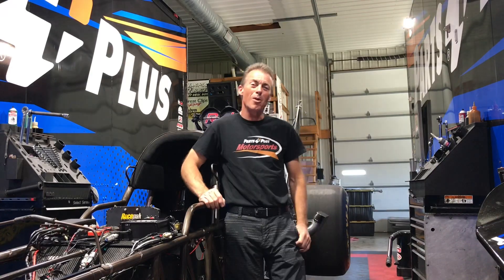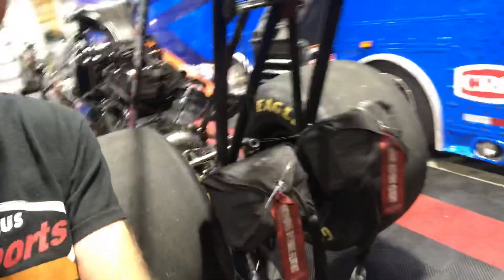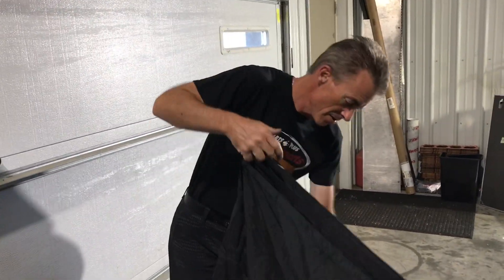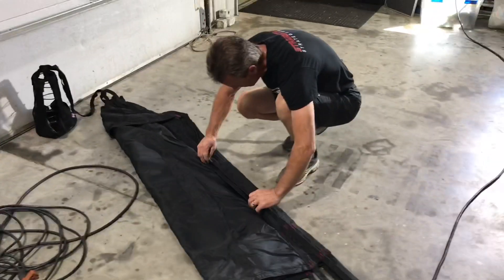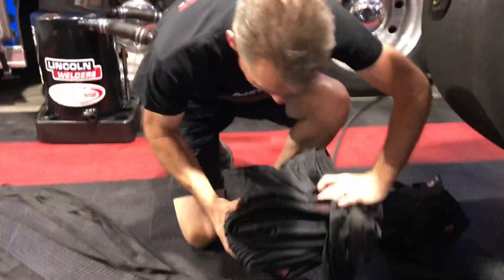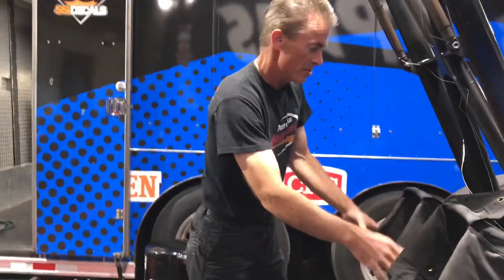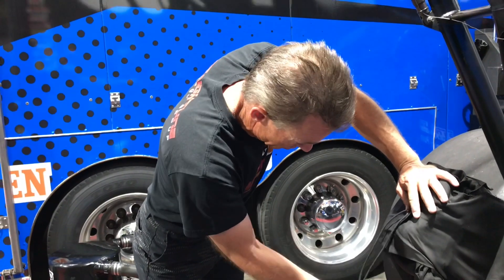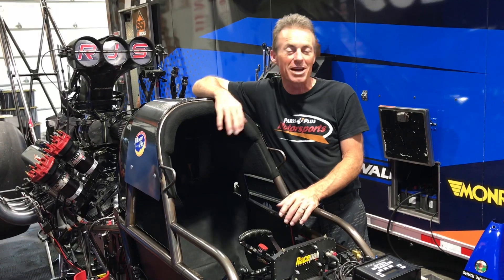Pull The Chute !!!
How the parachutes work on a Top Fuel Car. Episode 1 of the Parts Plus Motorsports Moment.